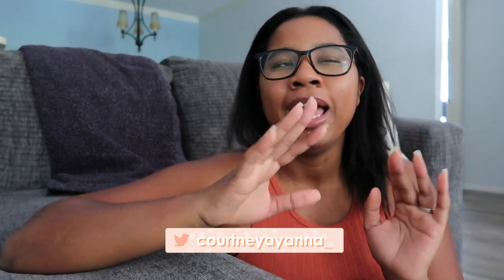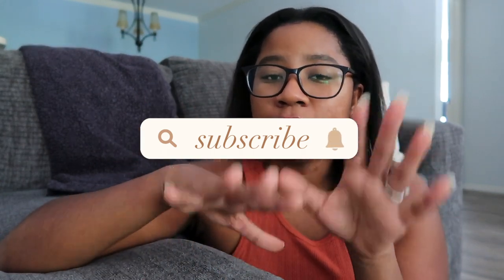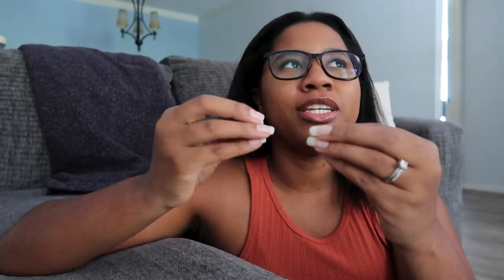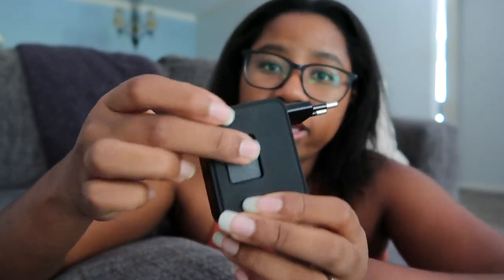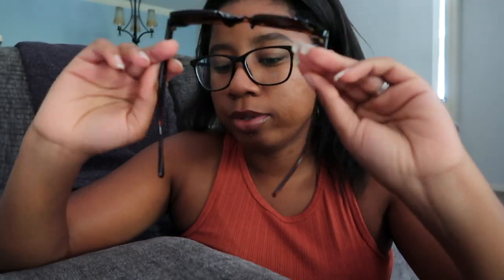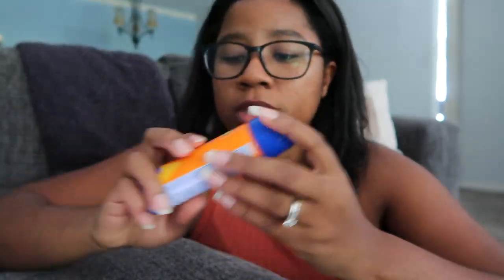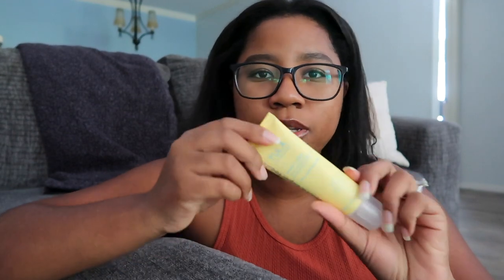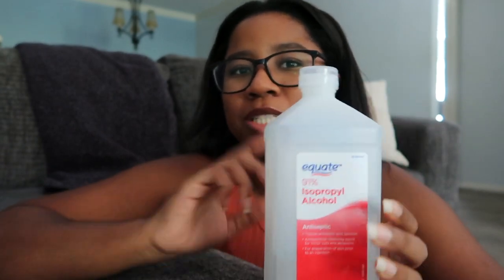Amazon must haves Minimalist Travel Essentials for 2 Weeks in Europe Summer 2022